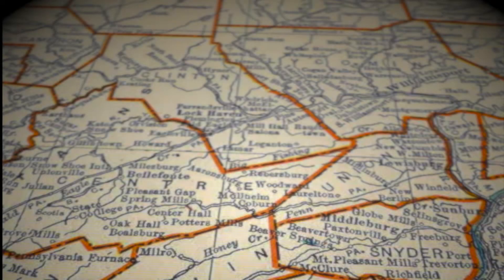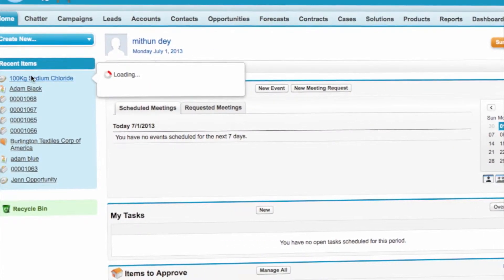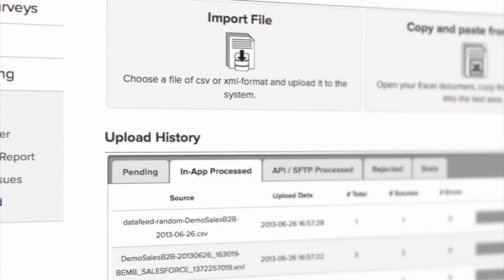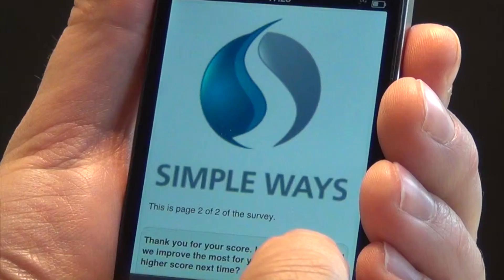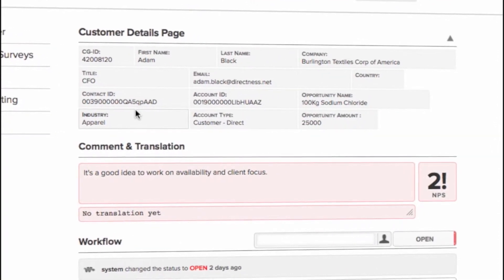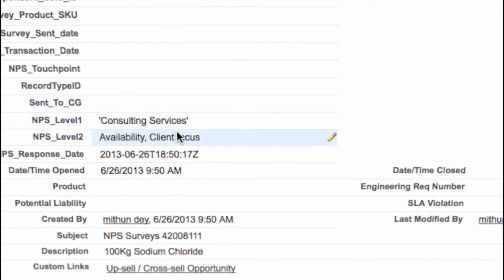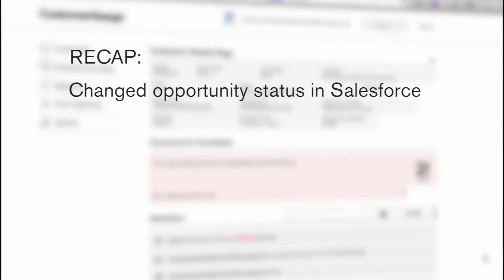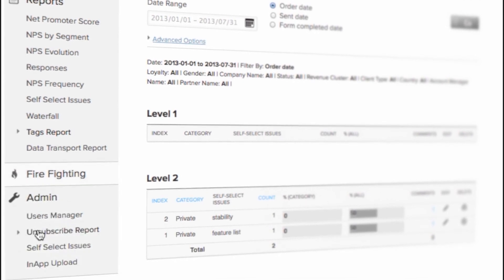SalesForce.com to CustomerGauge Round-Tripping: Net Promoter Integration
As Salesforce.com users ourselves, we have long wanted to find a way to get Net Promoter® scores and comments from our own CustomerGauge surveys into the Salesforce.com system. Two years ago it seemed a little daunting with their APEX language but with the recent addition of REST to Salesforce we now have an excellent and reliable way of doing this, using their web services interface (SOAP / REST API ).

Functionality:

   - Attach a Net Promoter Score and comment from a completed CustomerGauge survey to the right record in Salesforce.com (it adds an Activity -- you can see this in the video)
    - Create a "Case" containing the relevant customer comment and other information in Salesforce.com so that existing CRM workflow in your system can be used (you can also see this in the video)
    - Export from Salesforce.com -- Using our survey "Fire-Fighting" functionality we are able to trigger Salesforce.com to export selected records to CustomerGauge automatically